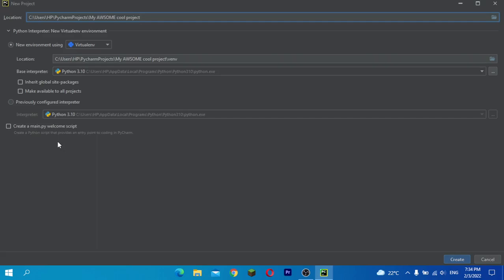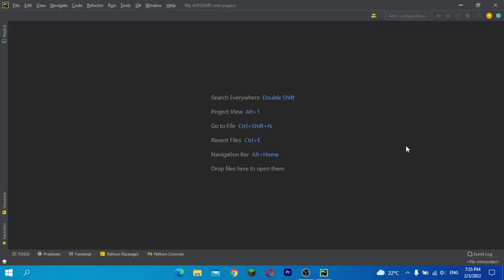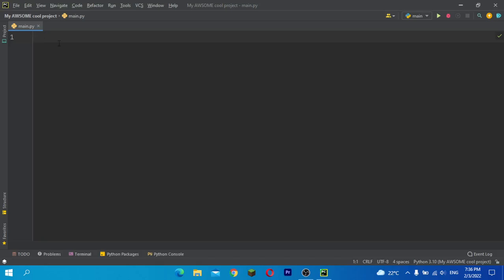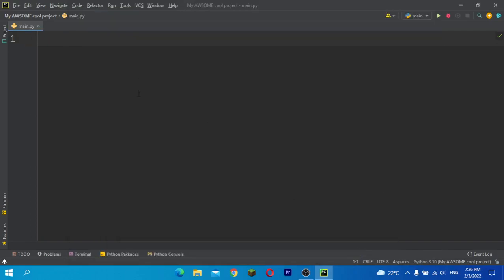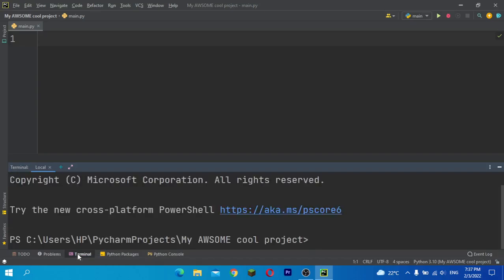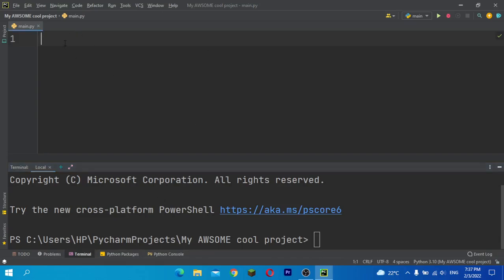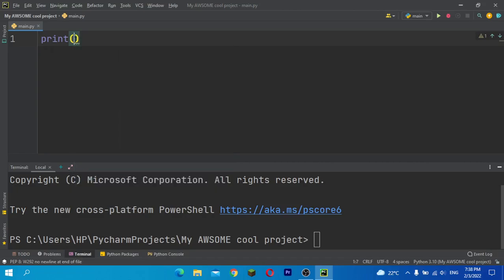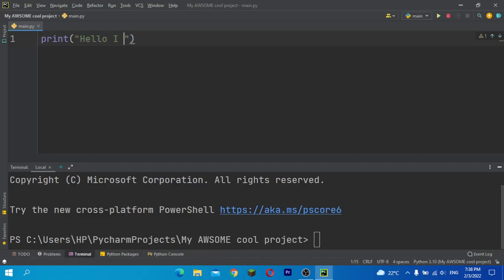Beginner Python Coding|Absolute Beginners|PT 2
Hi guys its me Limits Back with a another video so in this video you will learn how to write some code dont be scared about it this is a step by step guide! On how too
Without any further to do Enjoy